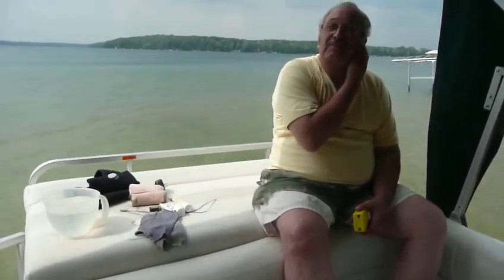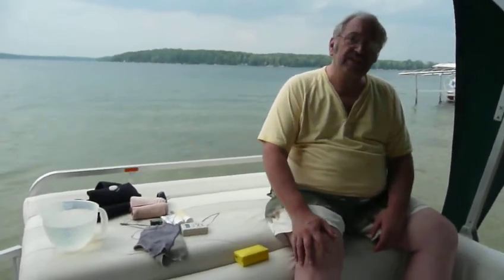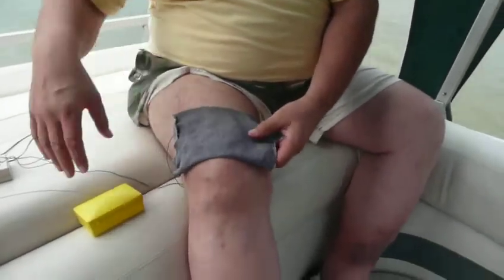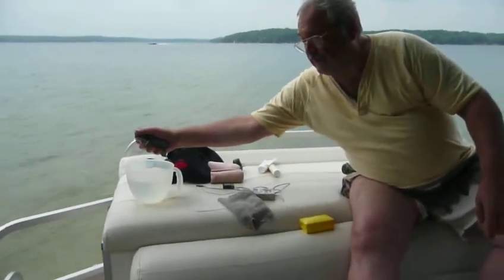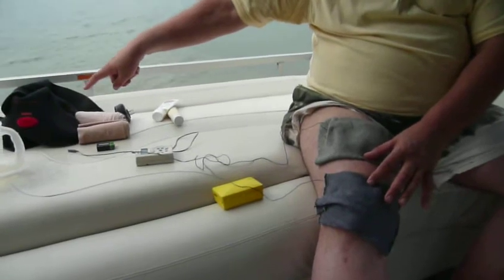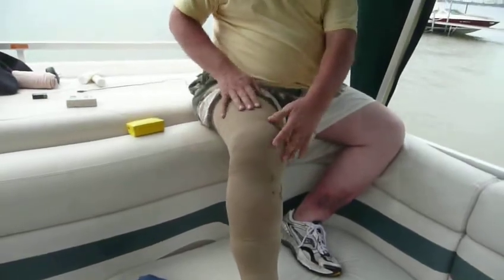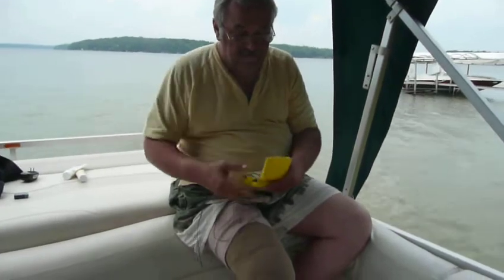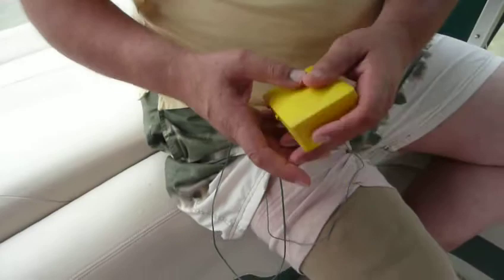Bionicare 1000 - Arthrowave Water Application Method for Arthritic Knee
The purpose of this video is to describe an alternate method for applying the Bionicare Knee System. This method uses water and ace wraps instead of the usual gels and knee wrap provide by the company.  This video should help current and potential Bionicare users who are prone to developing skin irritations.